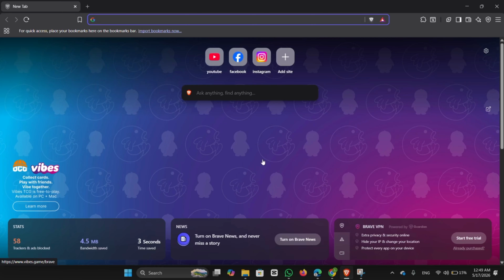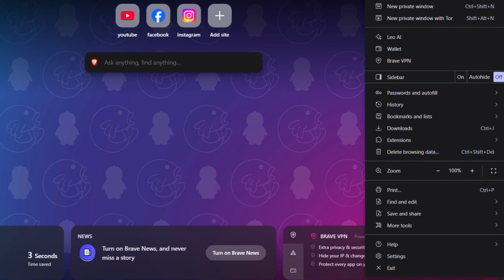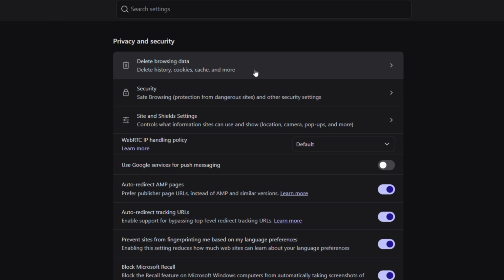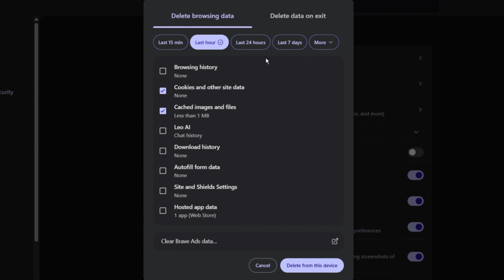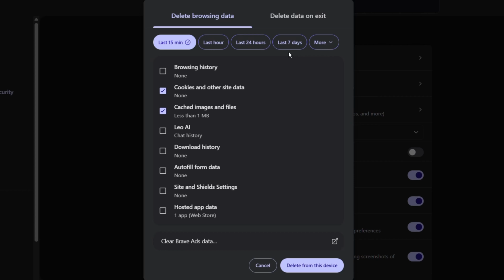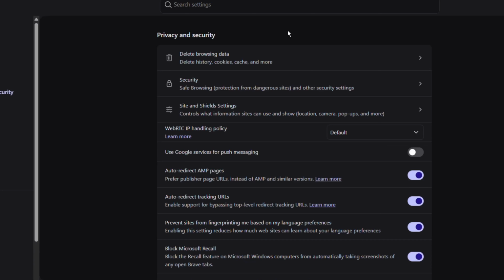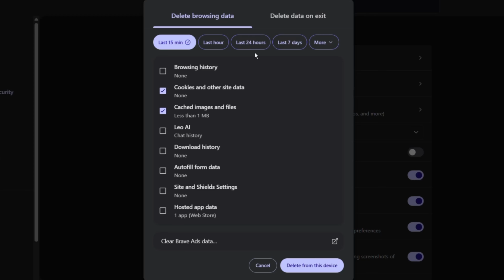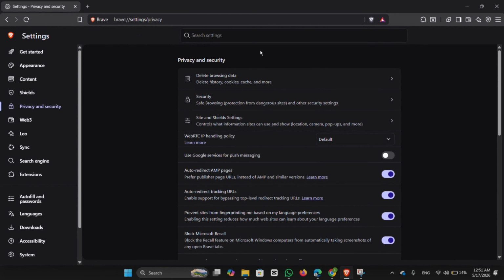Brave Browser Running Slow? Clear Cache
Brave Browser running slow? Learn how to clear cache in Brave Browser step by step to improve speed and fix loading issues.
This tutorial shows how to remove cached files in Brave Browser to boost performance and solve common browser problems.

In this step-by-step guide, you’ll learn how to clear Brave Browser cache quickly and safely.

📌 What you’ll learn:
• How to open Brave Browser clear browsing data settings
• How to clear cache files in Brave Browser
• How to speed up Brave Browser performance
• How to fix slow loading pages and lag
• What happens after clearing browser cache
• How to keep passwords and bookmarks safe

This guide works for Brave Browser on Windows, Mac, and Linux.